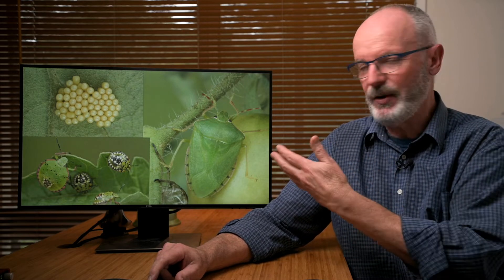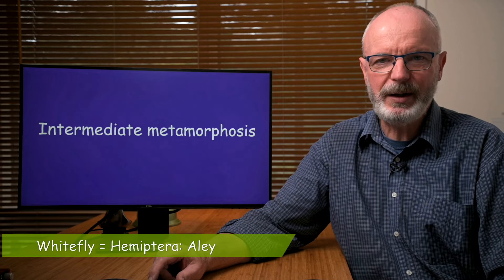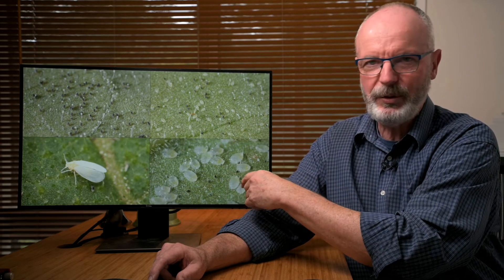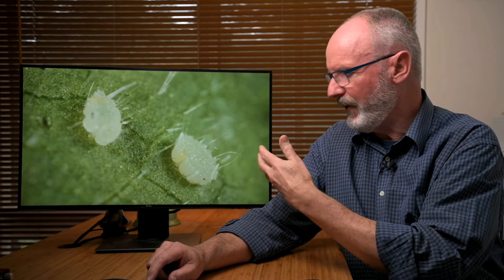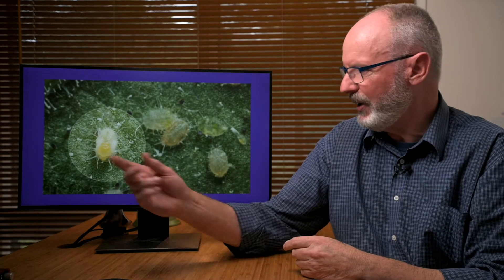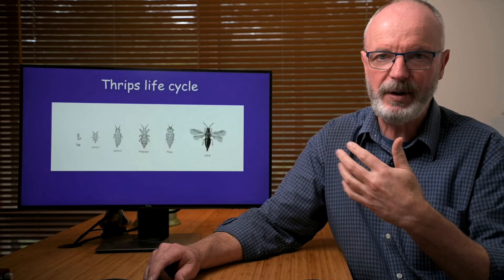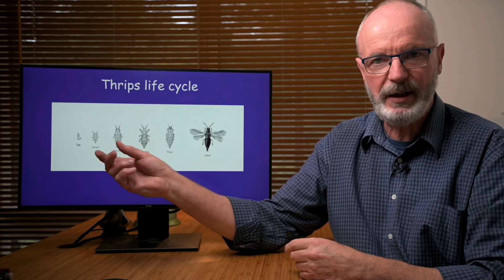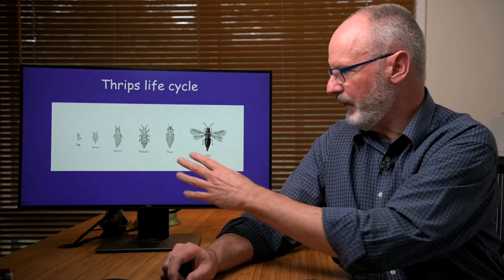Unusual insect life cycles: Bug Basics #3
Some insects, such as whiteflies and thrips,  go through a life cycle that is in between complete (holometabolous) and incomplete metamorphosis (hemimetabolous). This type of life cycle is known as 'intermediate metamorphosis'.

Whiteflies are members of the family Aleyrodidae in  the sap-sucking bug Order Hemiptera. The whitefly life cycle is egg, nymphs to adult. But the 4th instar nymph stops feeding, becomes opaque and becomes a 'puparium' – a pupa within a nymph skin. The adult whitefly forms inside the puparium and eventually emerges from it.

Thrips are in an insect order of their own, Thysanoptera, and there are more than 500 species described in Australia so far. The thrips life cycle goes from eggs through two actively feeding larval stages (instars) and two non-feeding stages, the prepupa and pupa, before becoming an adult.

Here’s a tip for you. Did you know that the word thrips applies to a single thrips as well as multiple thrips. There is no such thing as a 'thrip'!

MY BOOKS:
"Garden Pests, Diseases & Good Bugs"